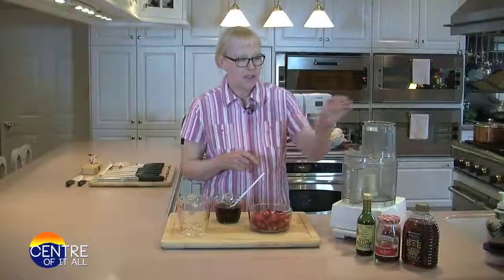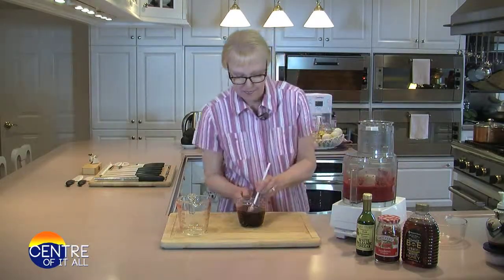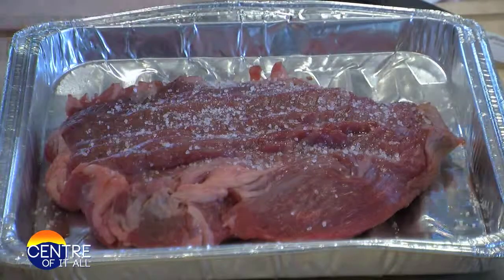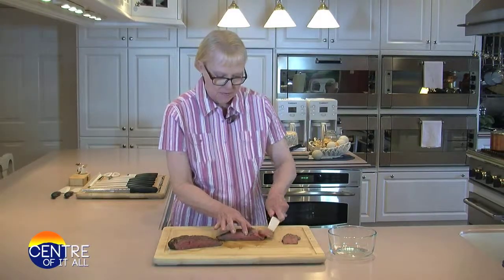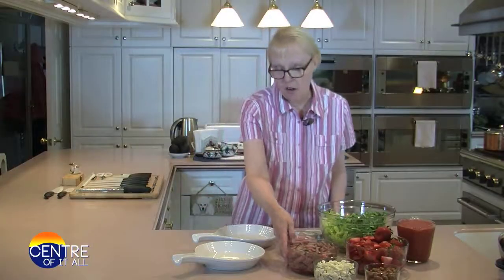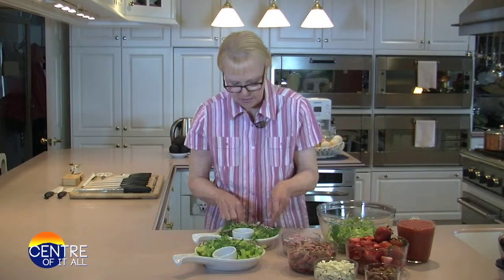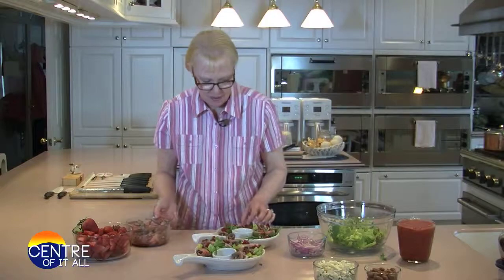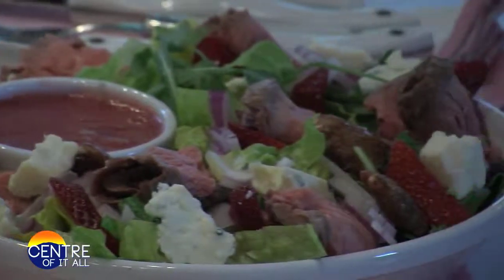Flank Steak Salad and Strawberry Vinaigrette